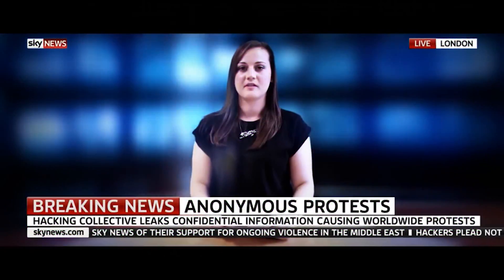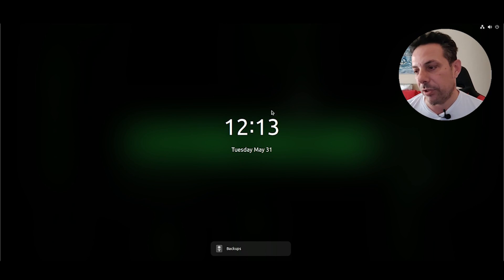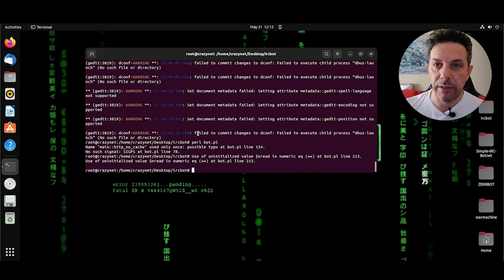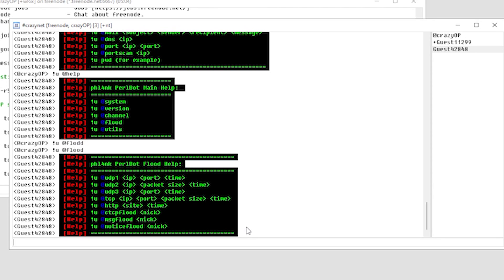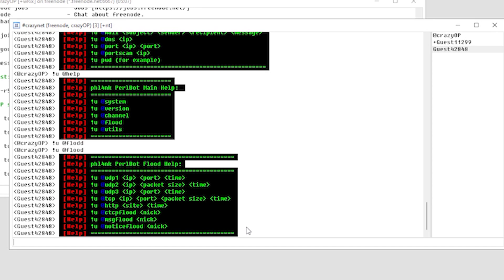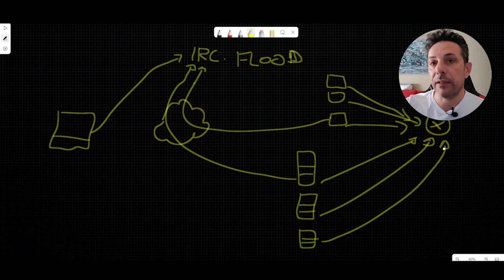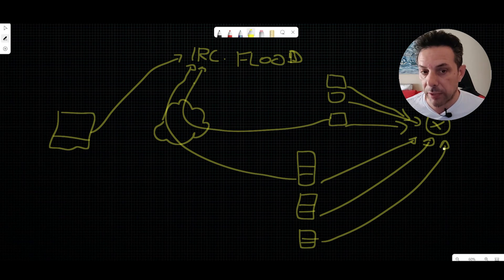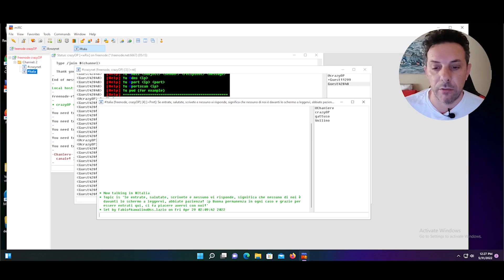Come funziona una BOTNET con Mirc per attacco DDoS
🔔 Enjoyed the video? Support the creator!